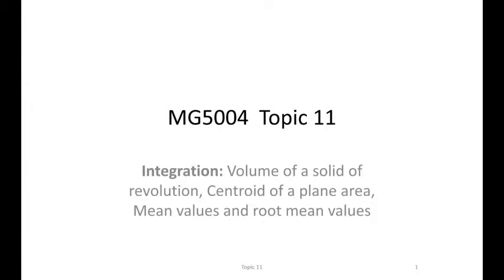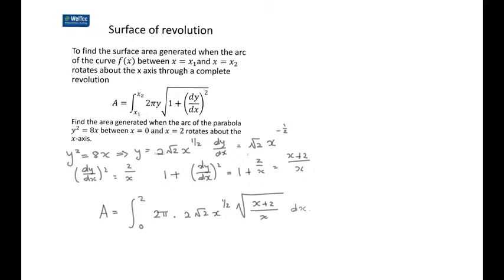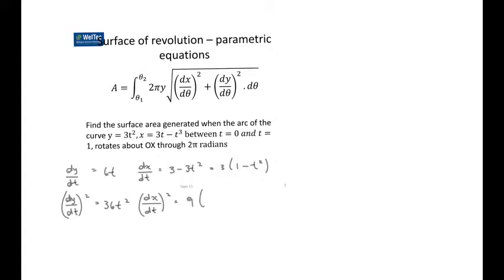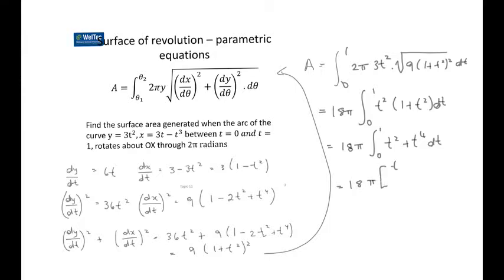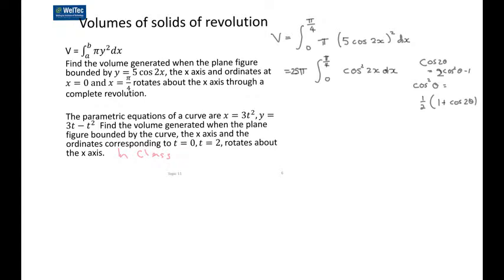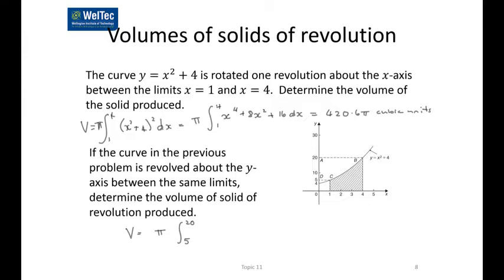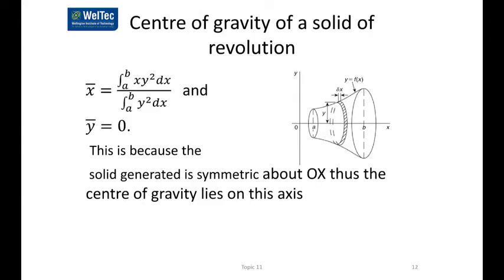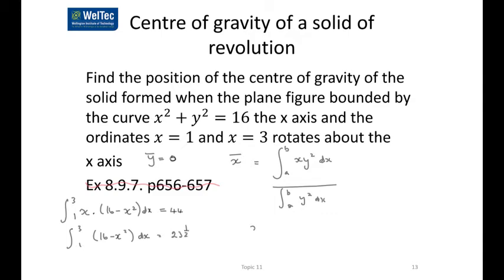MG5004 topic 11 class 2